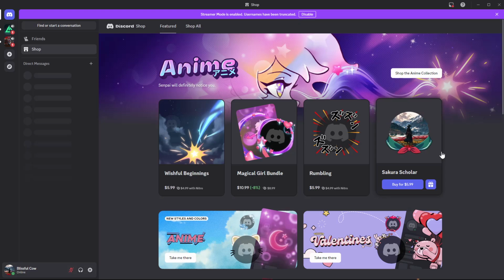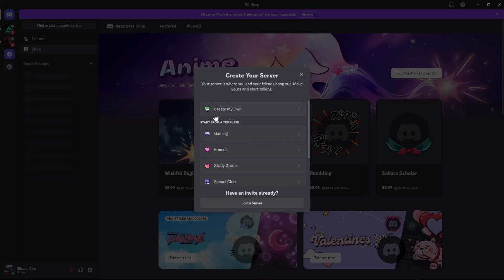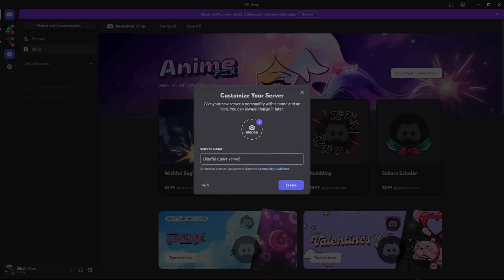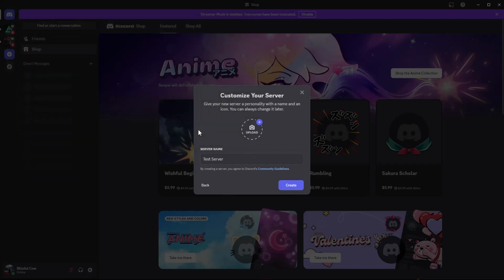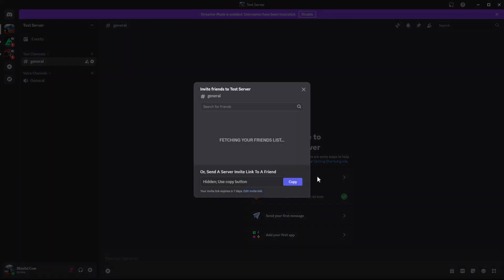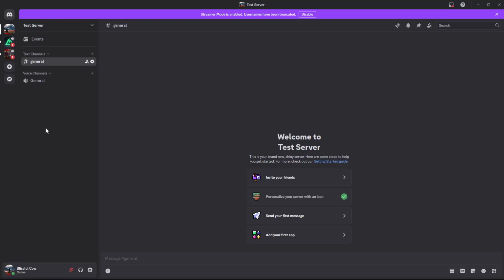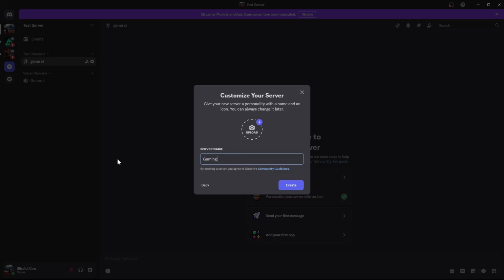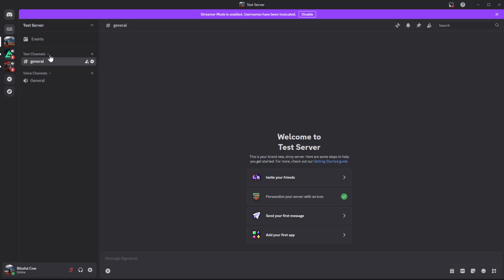How To Create Discord Server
Whether you're starting a gaming community, business server, or a place for friends to chat, this step-by-step guide will show you how to set up and customize your Discord server like a pro.

How To Set Up Discord Server
How To Register Discord Server

How To Create Own Discord Server
Launch Discord and sign in to your account
Tap on the plus icon (add server icon)
Tap on create my own
Select who you want to create the server for
Rename your server and add a profile picture
Now you can go ahead and invite friends on your server

How To Create Discord Server Using A Template
Find and click on the template you want to use

PS5 Controller